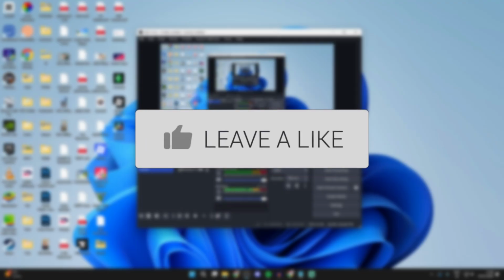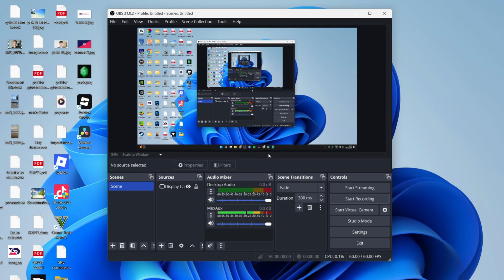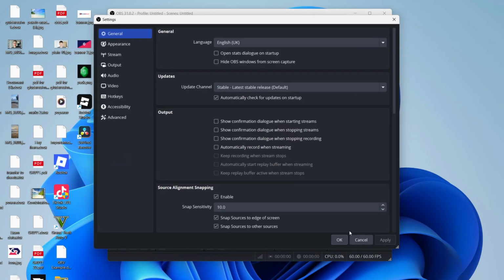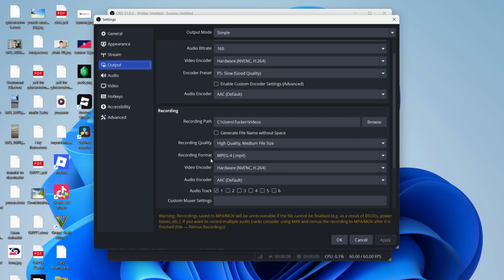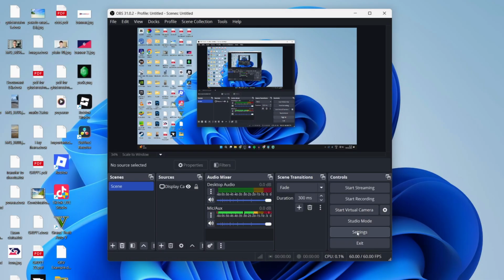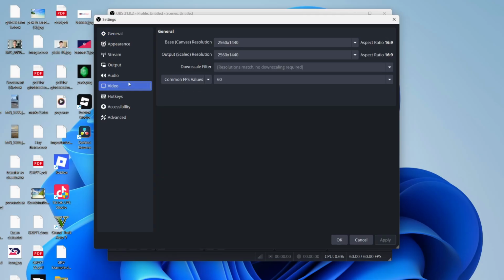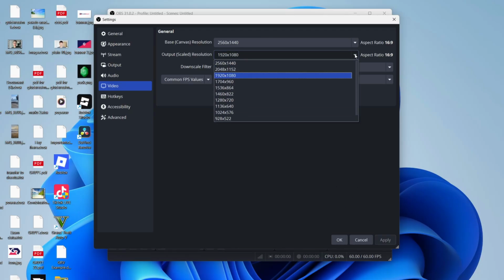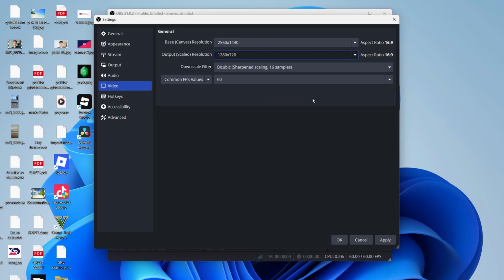How To Lower Video File Size In OBS - Step By Step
Learn how to lower video file size in obs in this video.

GuideRealm